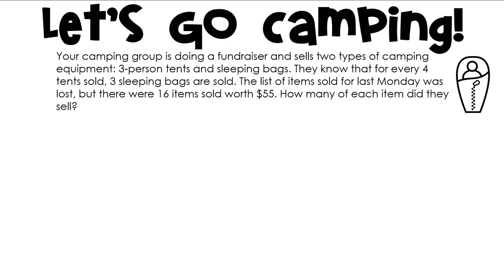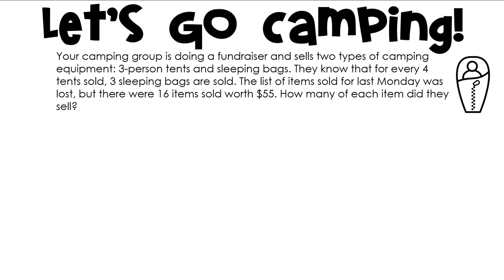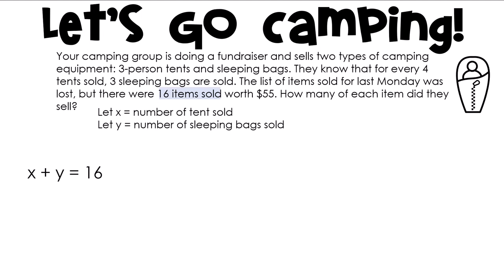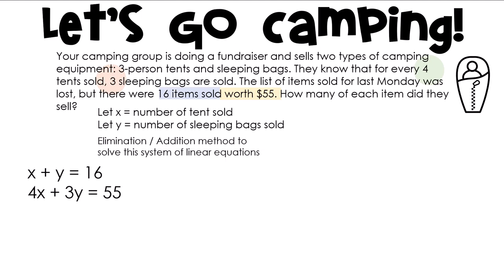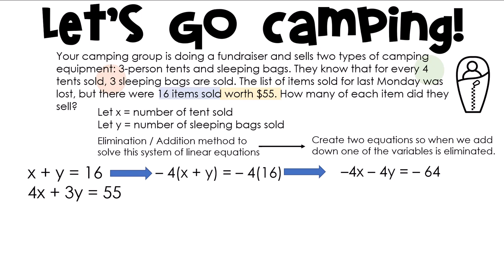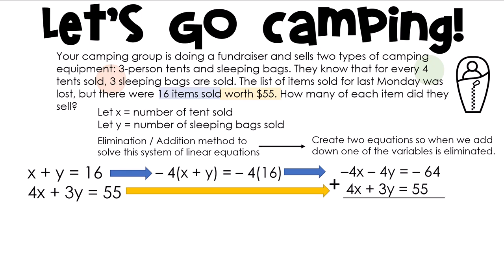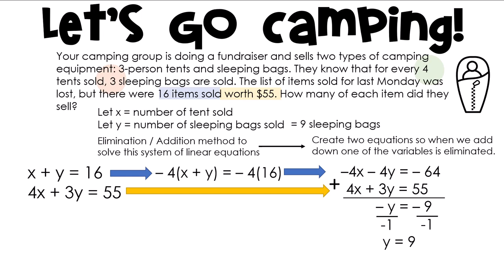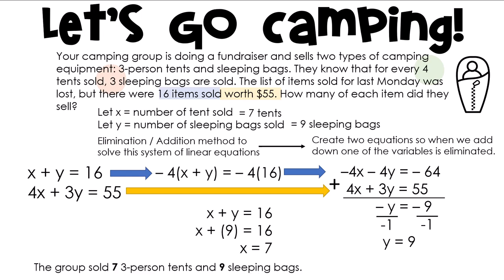Let's Go Camping! System of Equations Word Problem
Get ready for an action-packed camping trip and sharpen your math skills with our latest video!

 Let's Go Camping! Complete the Word Problems using the  System of Equations to solve. Join us as we take you on a camping adventure and guide you through real-life word problems that can be solved using systems of equations.

This video is perfect for students of all levels looking to apply their math skills to real-life situations while enjoying the great outdoors. Teachers can use it in the classroom and tutors can use it to supplement lessons. Whether you're a beginner or just need a refresher, this video is for you! So grab your camping gear and let's go camping while solving some real-life system of equations word problems!